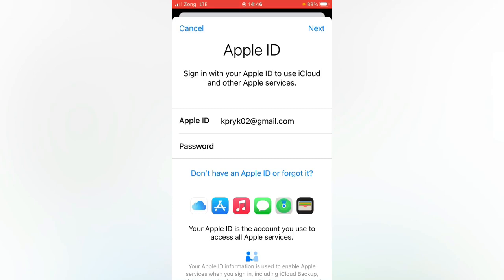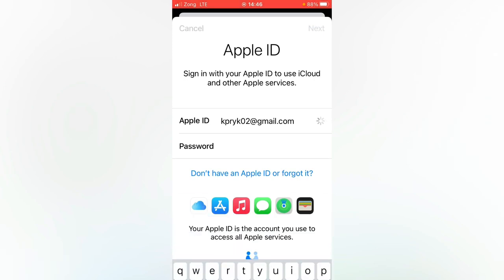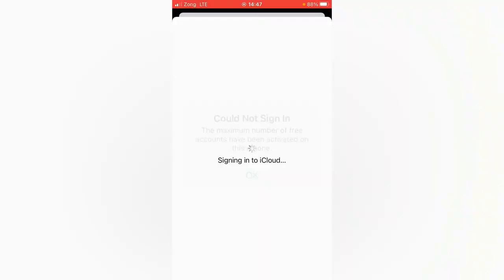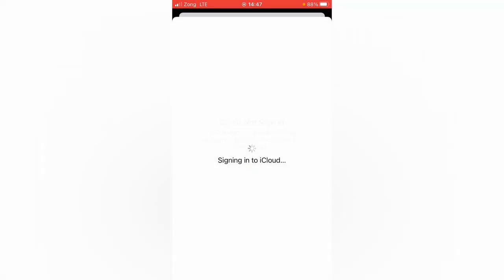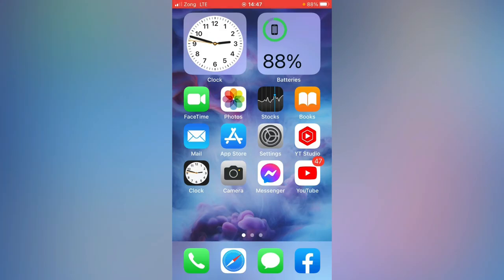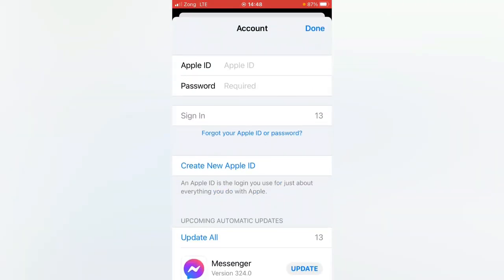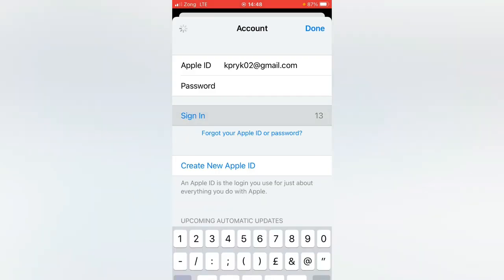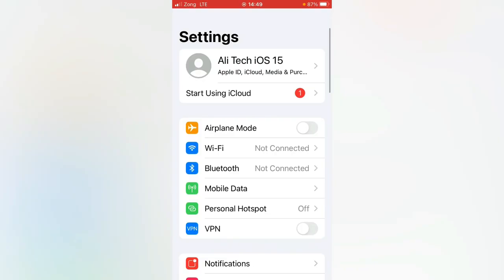How to delete maximum account on iPhone | How to remove maximum number of free accounts on iPhone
Why does it say the maximum number of free accounts have been activated on this iPhone?,
How do you fix you're signed in to the maximum number of accounts?,
How do I delete maximum free accounts on iPhone?,
Is there a limit to the number of devices for Apple ID?,cannot sign in the maximum number of free accounts have been activated on this iphone.the maximum number of free accounts have been activated on
this iphone meaning in hindi
the maximum number of free accounts have been activated on this iphone reddit
how many apple ids can you have
how many icloud accounts do i have

how to fix the maximum number of free accounts have been activated
how to fix the maximum number of free accounts
how to solve the maximum number of free accounts have been activated on this iphone
cannot sign in the maximum number of free accounts have been activated on this iphone
cannot sign in the maximum number of free accounts have been activated on this ipad
cannot sign in the maximum number of free
How do you fix the maximum number of free accounts have been activated?
How do you delete the maximum number of free accounts have been activated on this iPhone?
How do I delete a free account from my iPhone?
how to fix the maximum number of free accounts have been activated on this iphone
the maximum number of free accounts have been activated fix
cannot sign in the maximum number of free accounts have been activated on this device
the maximum number of free accounts have been activated on this iphone meaning in hindi
icloud account limit reached fix
maximum number of apple id reached
this apple id has exceeded the number of devices